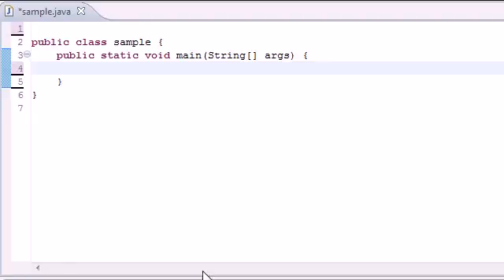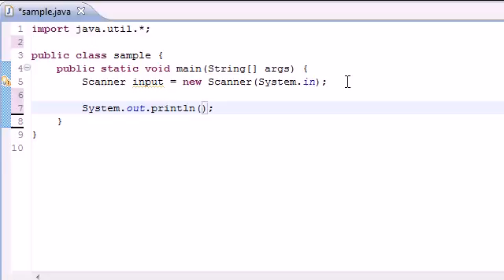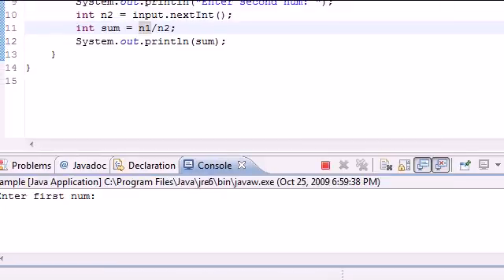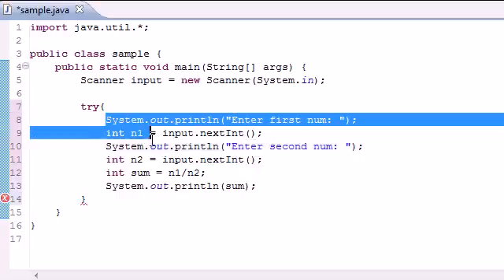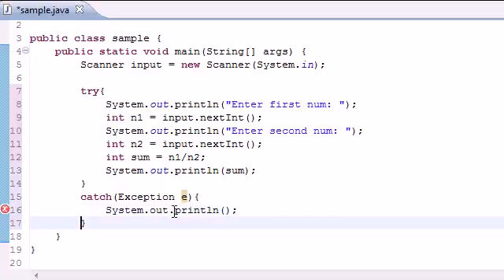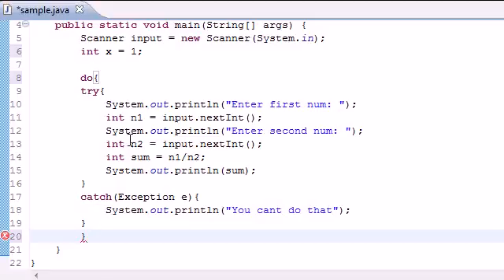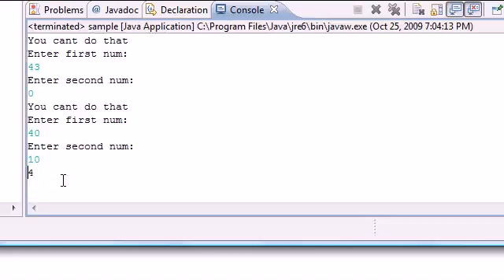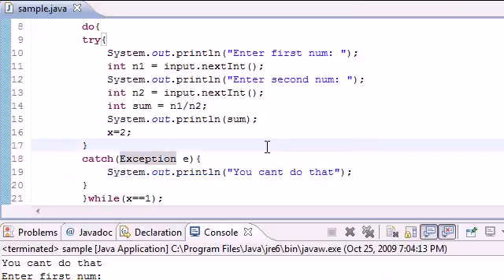Java Programming Tutorial 82 Exception Handling YouTube